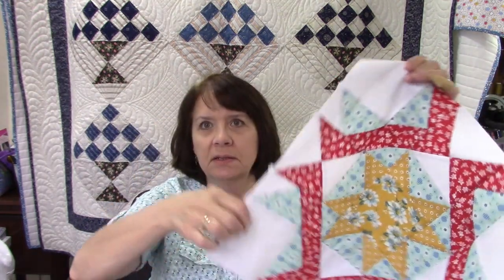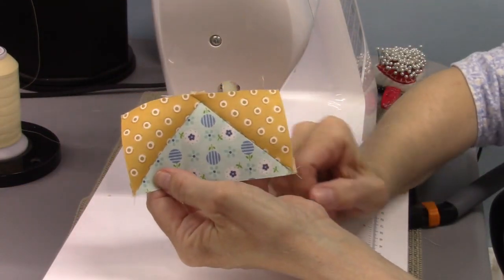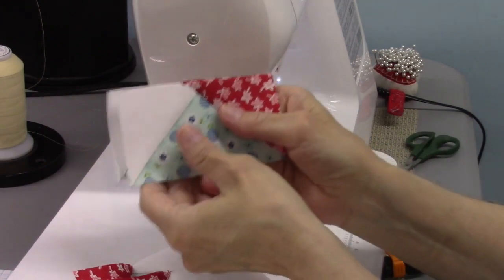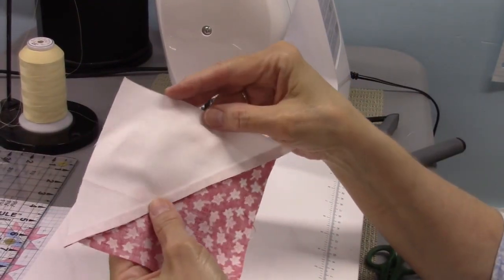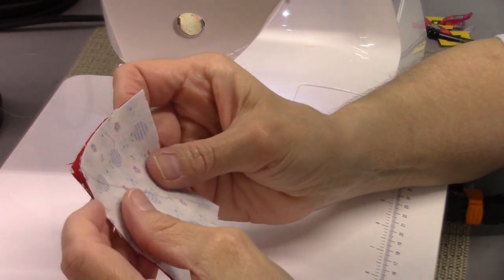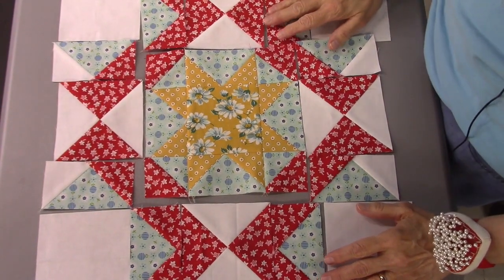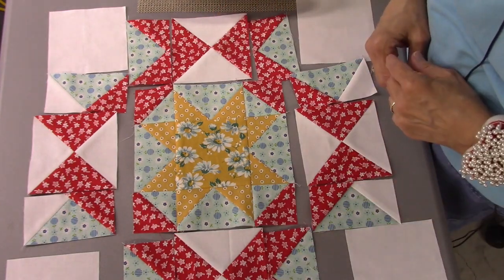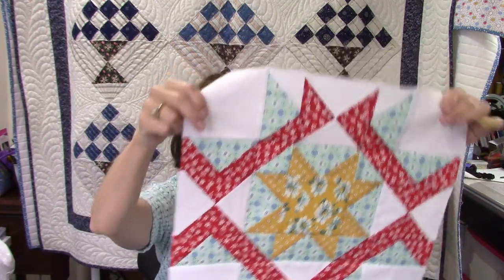Lena's Choice - Vintage Quilt Block #32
Lena's Choice is a 16-inch block made with flying geese units, half-square triangles, and hourglass blocks. It has a lot of pieces and points to match, so set aside some time to complete this block. It is worth the time!

along for more quilting fun!